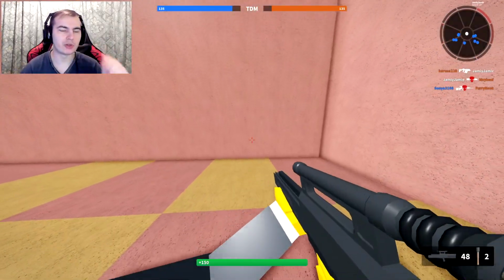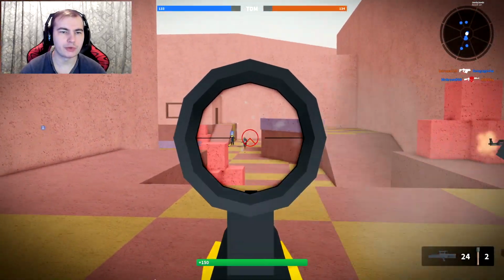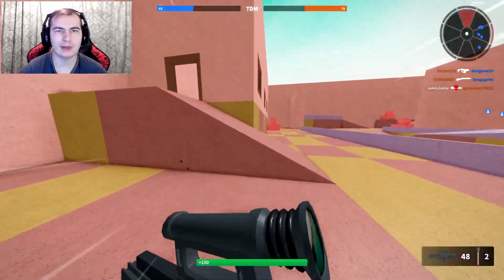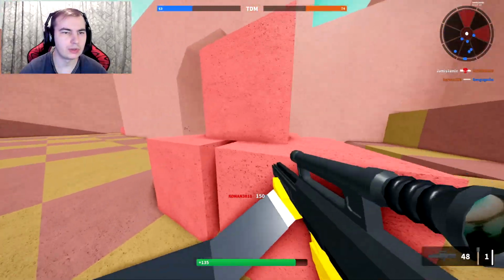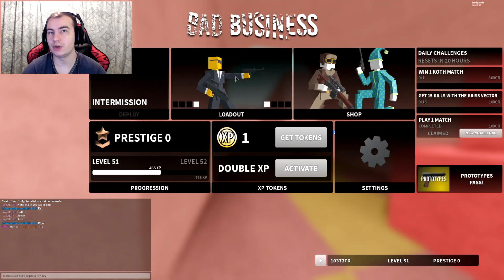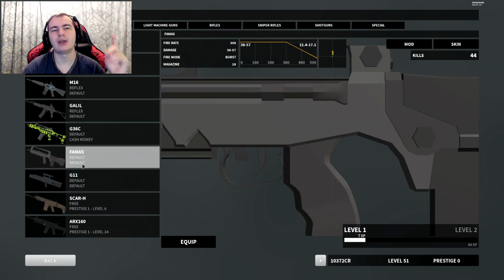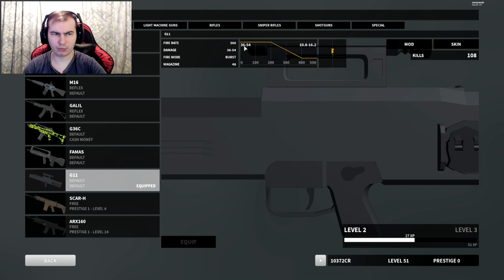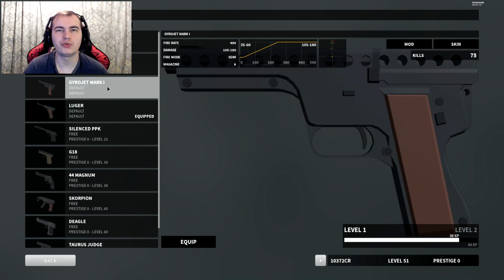USING THE NEW G11 IN BAD BUSINESS!